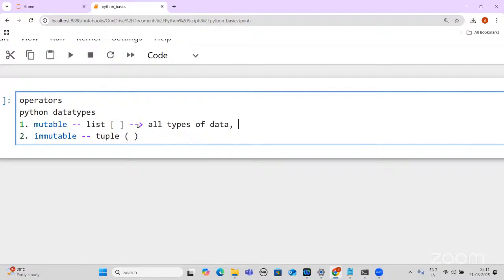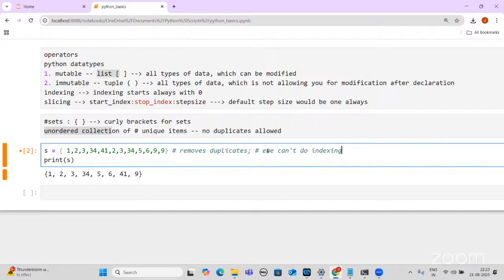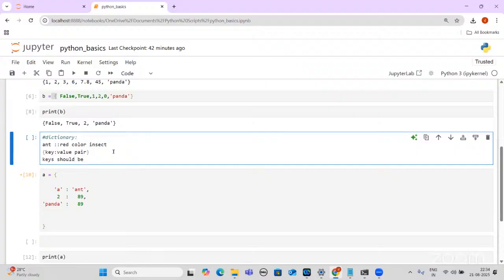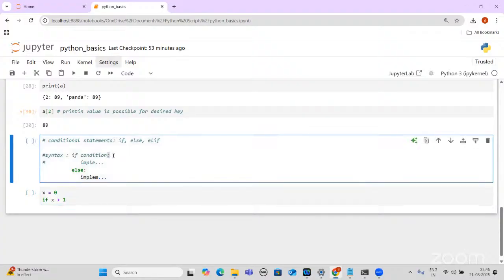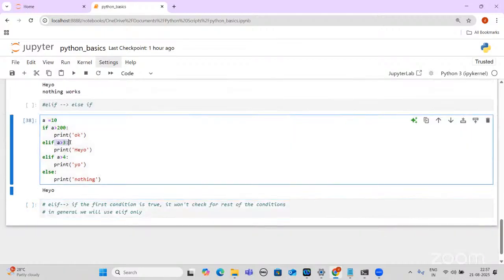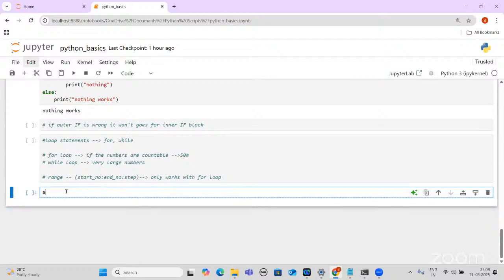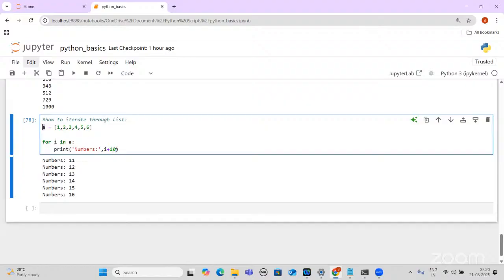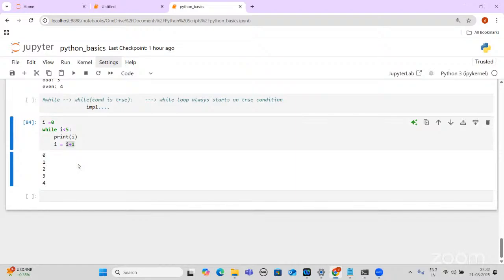SoSE University's DS With AI Live Class 4